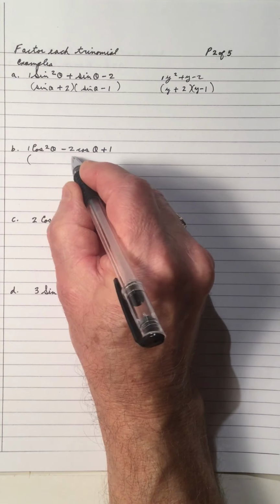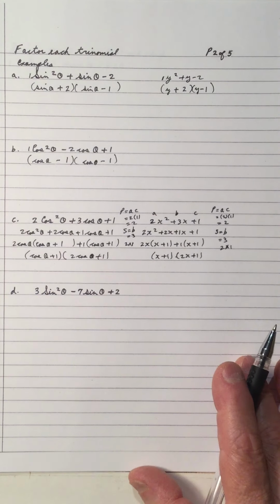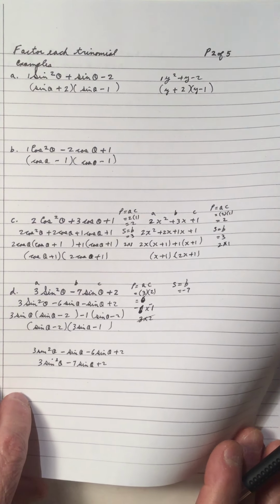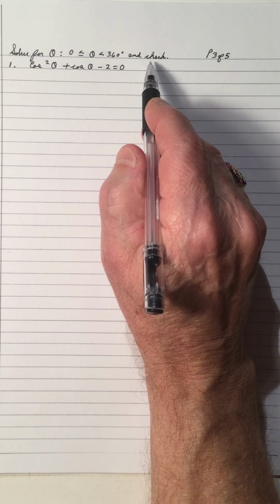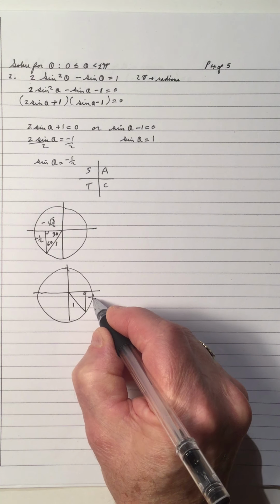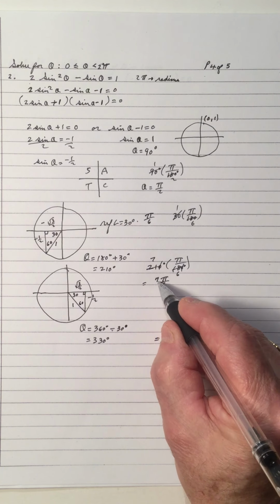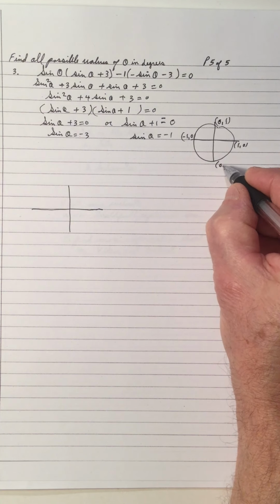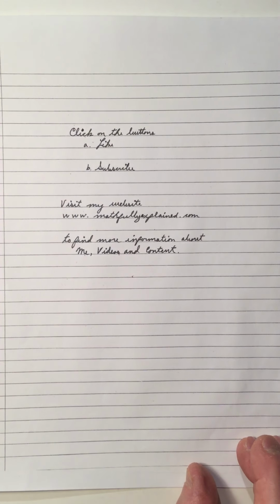Solve Trig Equations - Quadratics V - Trinomials